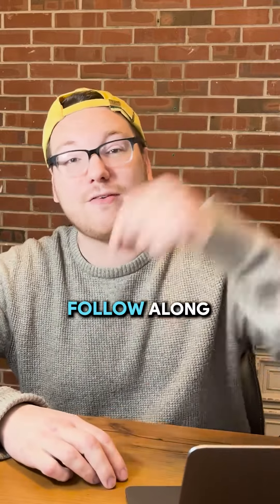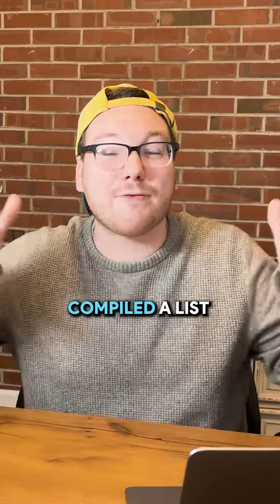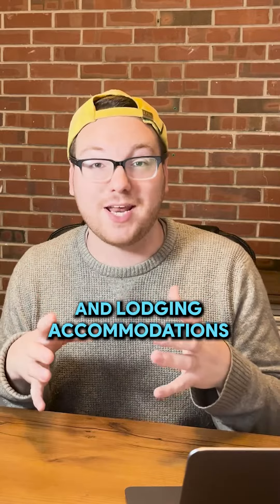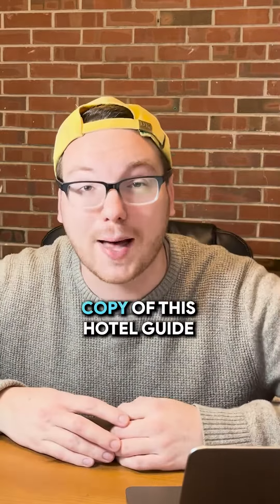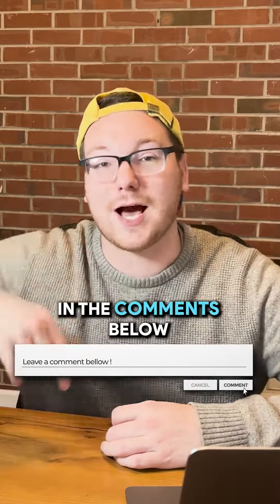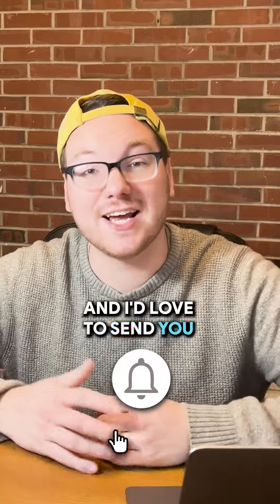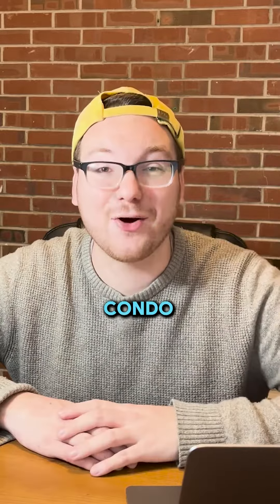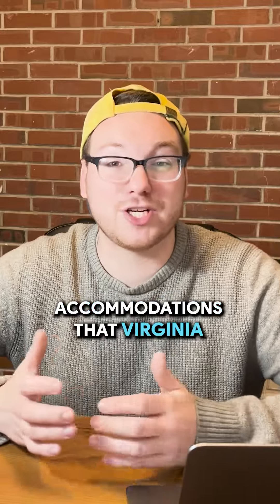🌊 Discover the Best Lodging Deals in Virginia Beach! 🏨💰